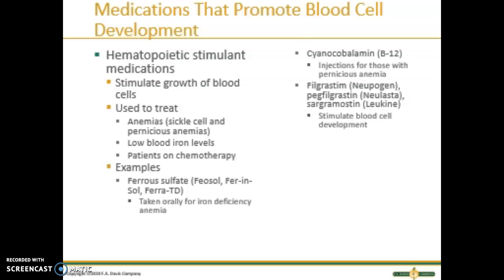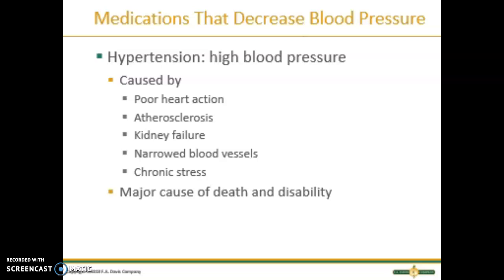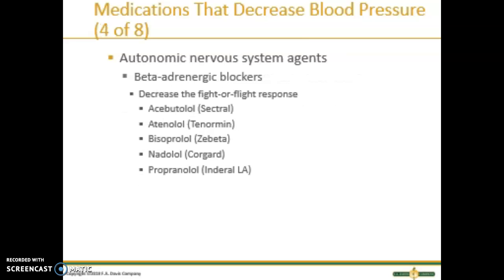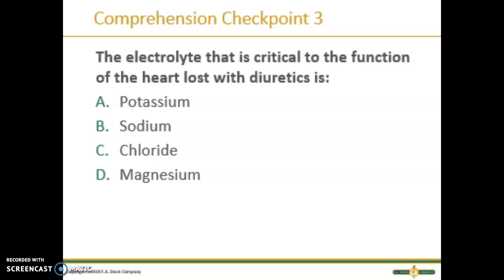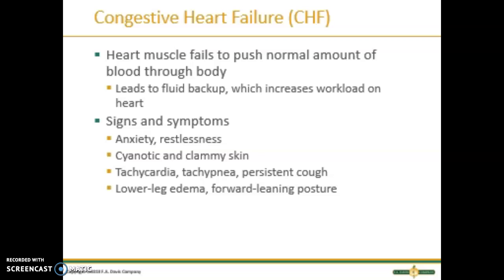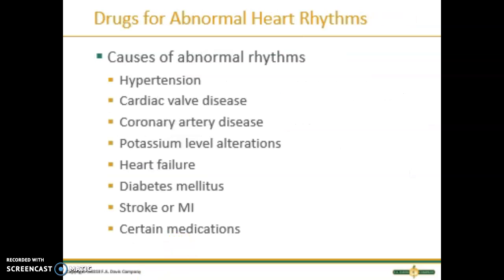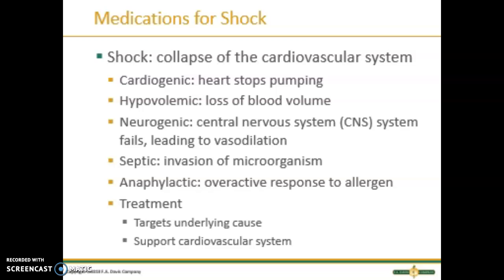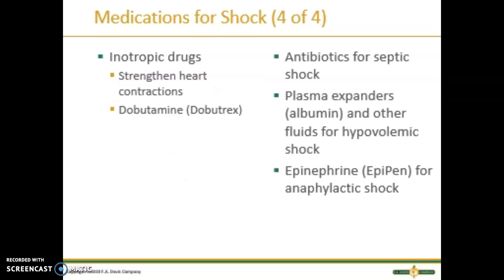PCand S Chapter 16 Cardiovascular Medications Part II